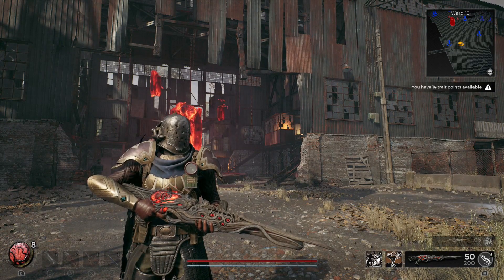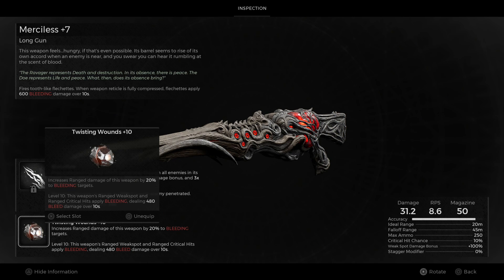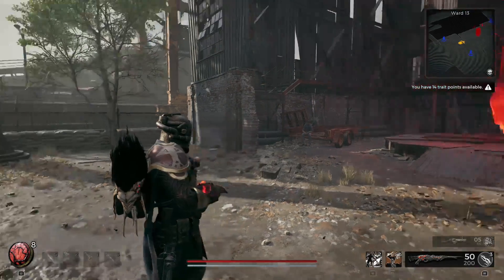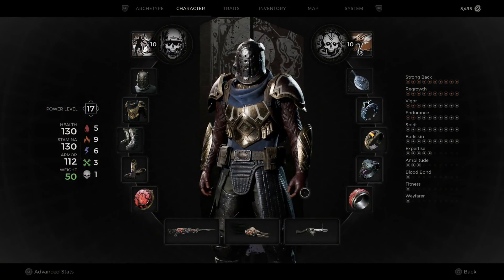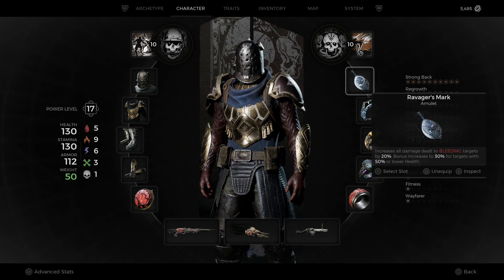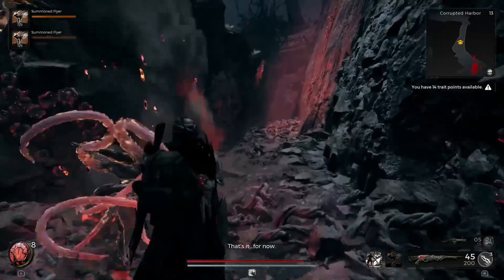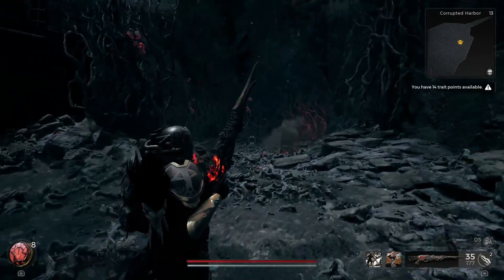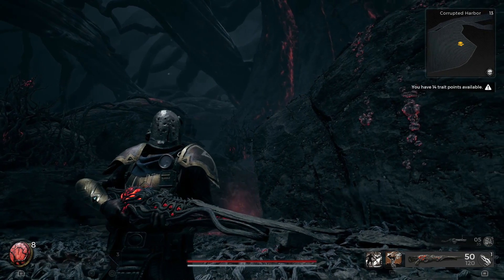Remnant 2 Bleed Build - How To Apply Bleed Ultimate Guide! (OP Bleed Build)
Remnant 2 Bleed Build! Remnant 2 How To Apply Bleed Effectively ULTIMATE GUIDE! Remnant 2 OP Bleed Build! Remnant 2 Bleed Build Weapons Gameplay Guide!